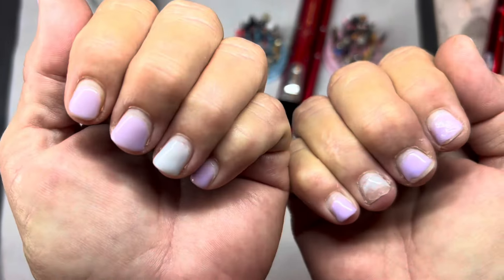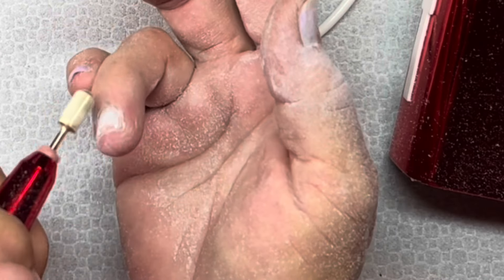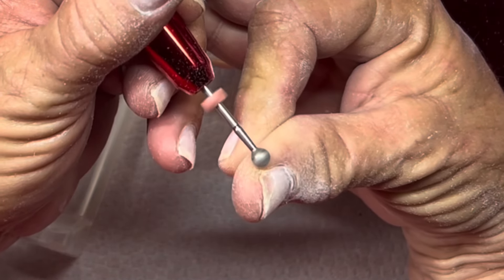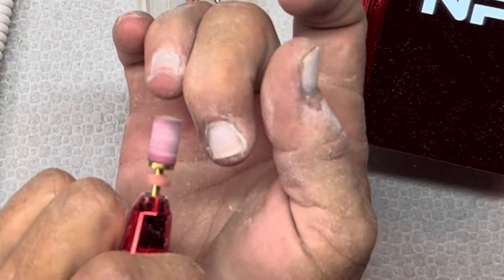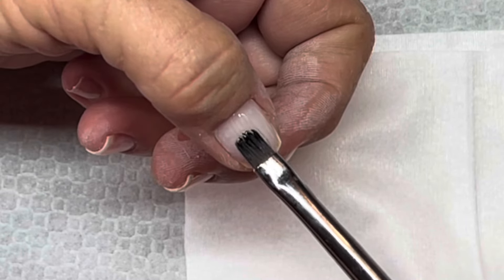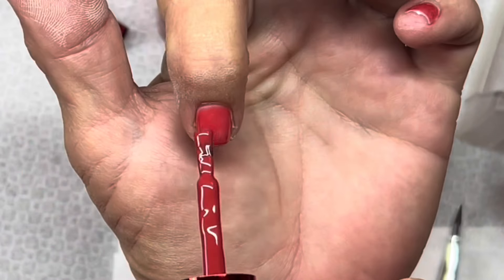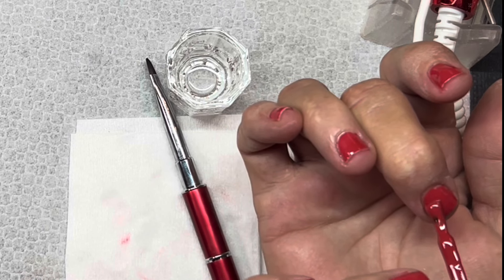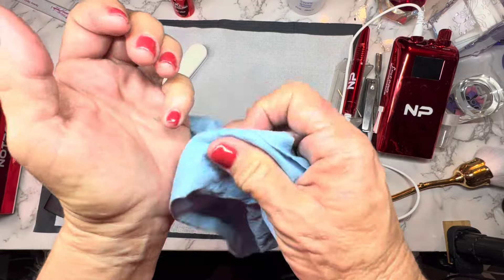WMW DIY gel manicure for thin nails